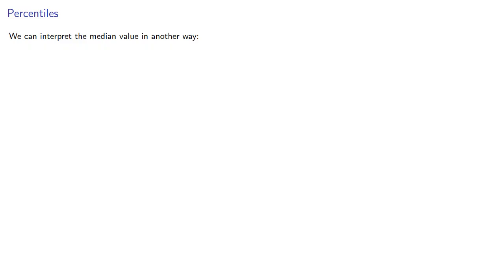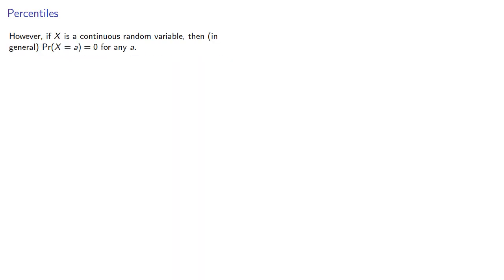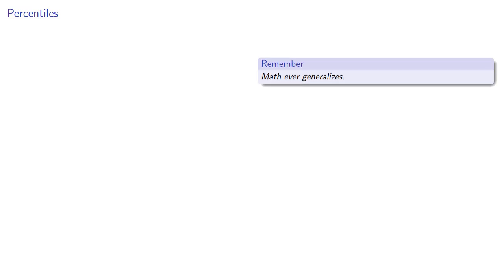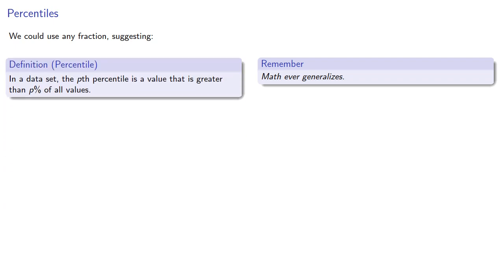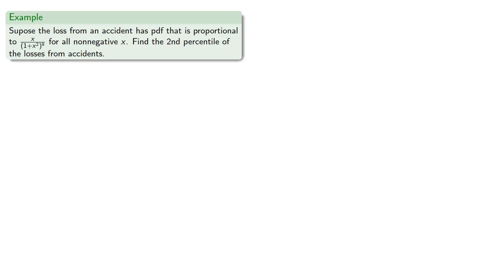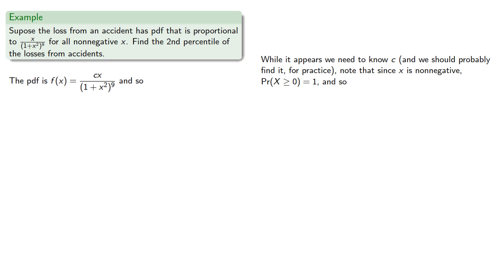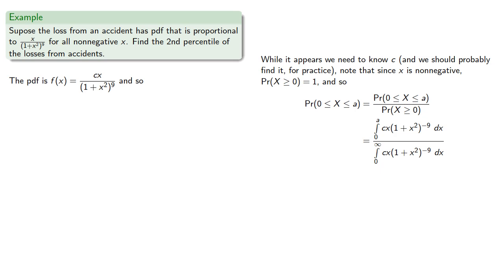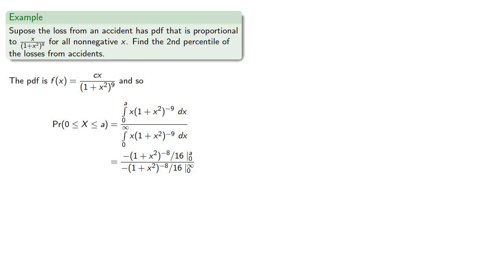Percentiles: Continuous Distributions